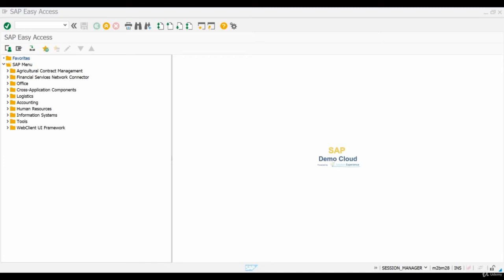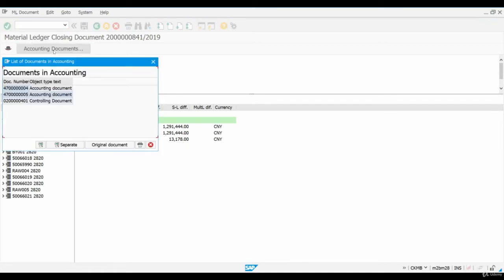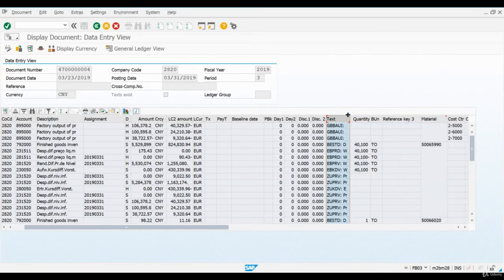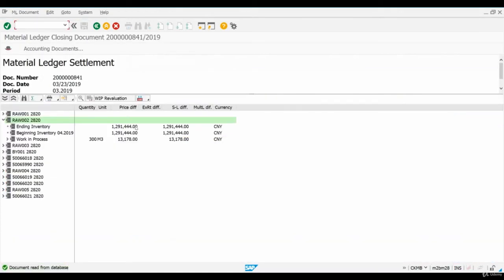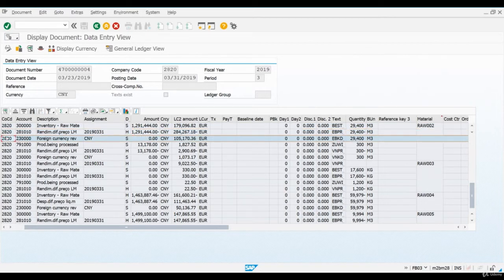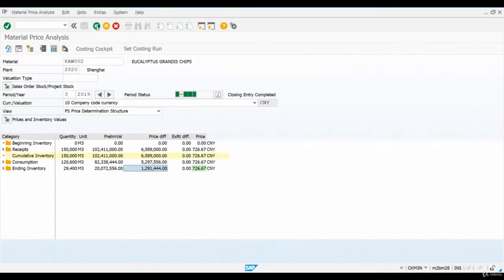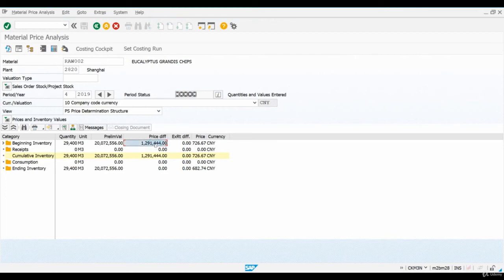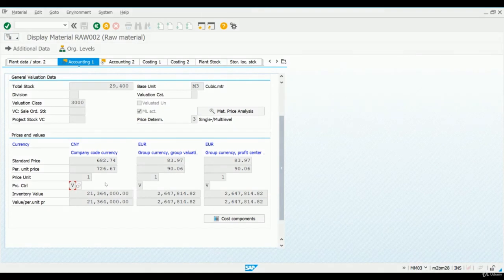Month-End Closing Postings Review